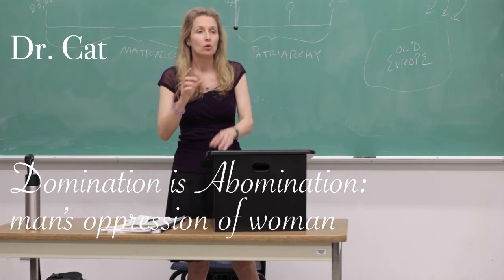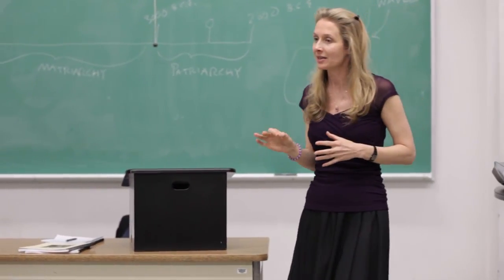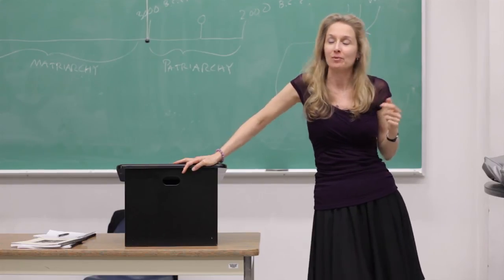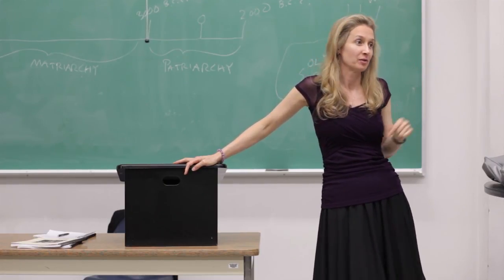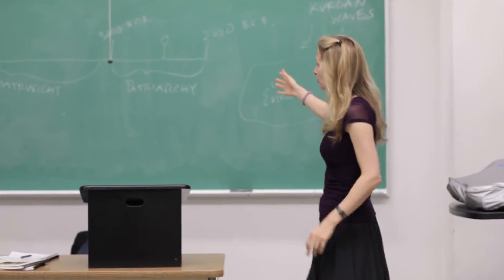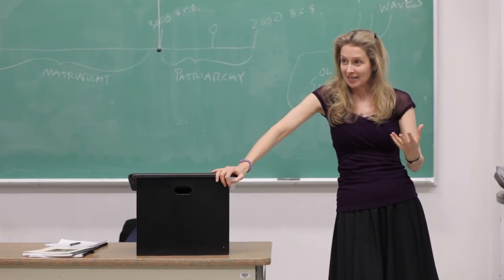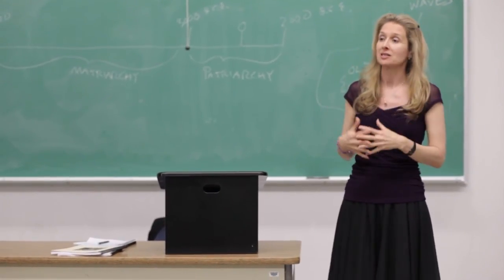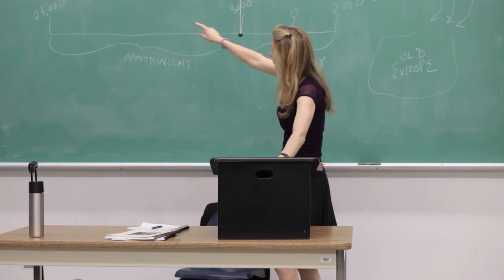Goddess Spirituality - Part 2 - Archetypes.mp4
This video continues the discussion of Goddess spirituality and ancient matriarchies that worshipped Goddesses since 23,000 B.C.E.  The Greco-Roman archetypes of Artemis and Hera are addressed, as is Mother Mary in Catholicism, and the holy trinity of father, son & holy ghost.  Dr. Cat asks the question, 'Where the heaven are the Mother and the Daughter?  They are ghosted.'  Material comes from chapter 4 of DOMINATION IS ABOMINATION: Man's Oppression of Woman by Dr. Catherine Mann, Psy.D.  (See drcatwoman.com for more info.)  (Note: error on chalkboard should read '2000 C.E.')
     Authors cited for this material are (1) Jean Shinoda Bolen, who wrote Goddesses in Everywoman: Powerful Archetypes in Women's Lives; (2) Adrienne Rich, Of Woman Born: Motherhood as Experience and Institution; (3) Riane Eisler, The Chalice and The Blade: Our History, Our Future; (4) Merlin Stone, When God Was a Woman; and (5) Marija Gimbutas, The Living Goddesses.